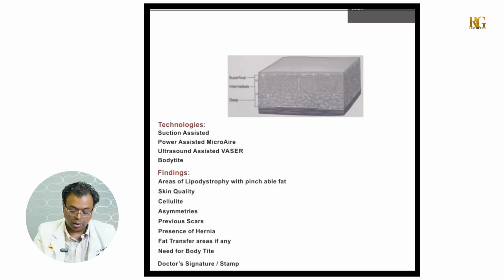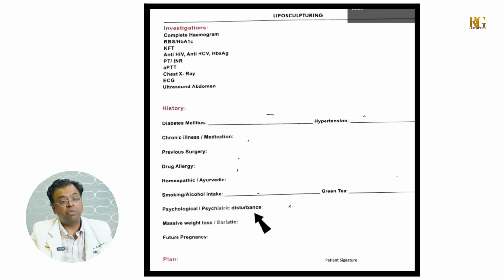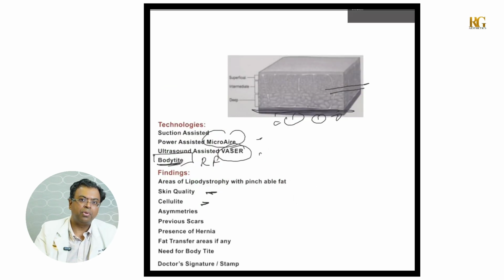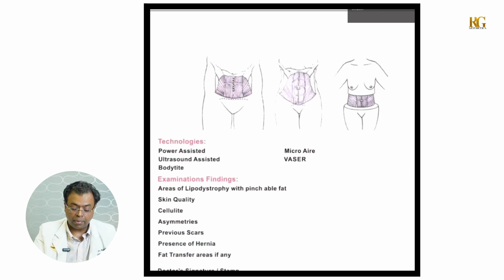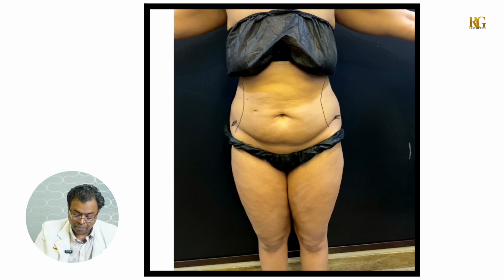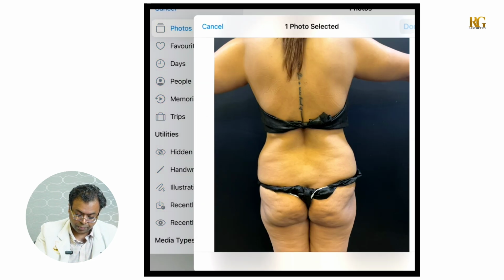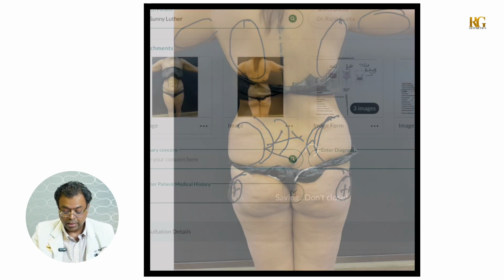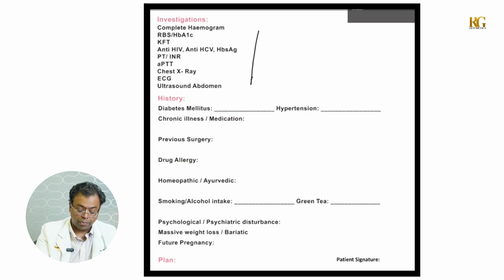Liposuction Consultation Explained: What Really Happens Before Surgery | Dr Rajat Gupta, Delhi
Thinking of getting liposuction surgery in Delhi? It's not just a quick procedure; it's a carefully planned body sculpting process. In this video, we explain how each liposuction consultation is done step by step to ensure safe and satisfying results.

We begin by explaining the different types of body fat, subcutaneous and visceral, and why that matters. We also guide patients through the latest technologies used in body contouring, such as microwave and radiofrequency, and explain how we select the best option for you.

The consultation encompasses medical history, lifestyle habits, skin quality, symmetry, existing scars, and other relevant factors. Every detail is reviewed to ensure a personalised treatment plan that delivers realistic results. From marking the body to visualising the final outcome on screen, it’s all about precise planning.

The patient is shown the full treatment plan digitally, including what areas will be contoured, how scars will be placed, and whether additional procedures like fat transfer or tummy tuck are needed. Everything is documented and shared with the patient in a clear, easy-to-understand format.
Watch this video to understand how a thorough consultation leads to a successful liposuction result. Planning is everything.

About Dr. Rajat Gupta and RG Aesthetics

At RG Aesthetics, India’s best plastic surgeon in India, Dr. Rajat Gupta is at your service! With 15 years of experience, brand certification, and international recognition, Dr. Gupta is the solution to all your contouring needs.

His expertise in liposuction techniques combined with the state-of-the-art technology available at RG Aesthetics ensures we continue providing the most reliable services with incredible, instantaneous results!

Our equipment allows for every kind of liposuction there is – especially the minimally invasive kinds. Dr. Gupta reflects RG Aesthetics’ belief of the patient’s comfort always being paramount. Procedures at RG Aesthetics, under Dr. Rajat Gupta, minimize trauma and speed up recovery time for the best results!